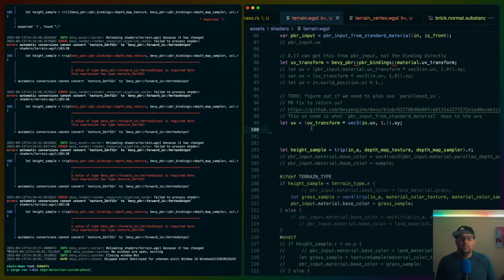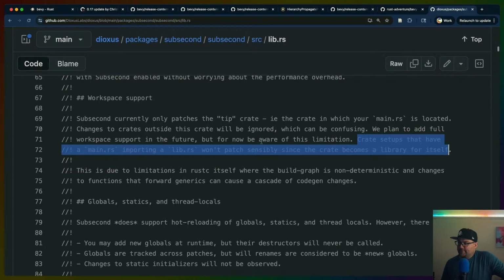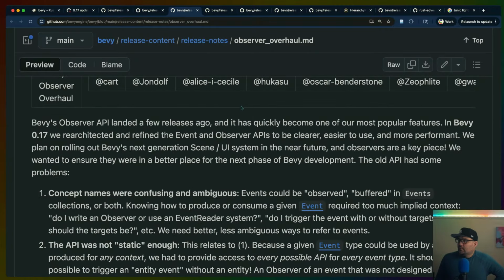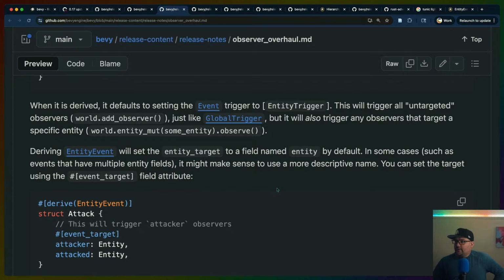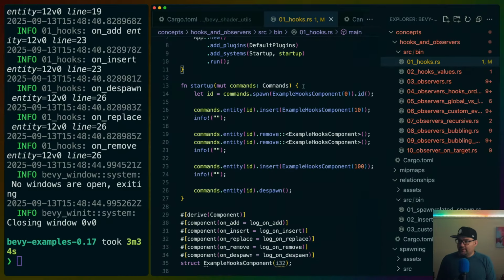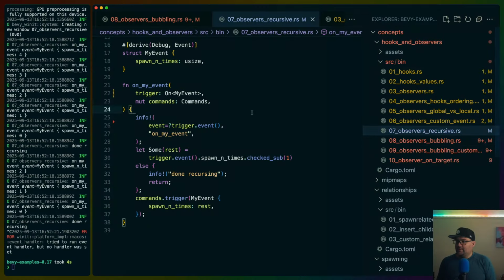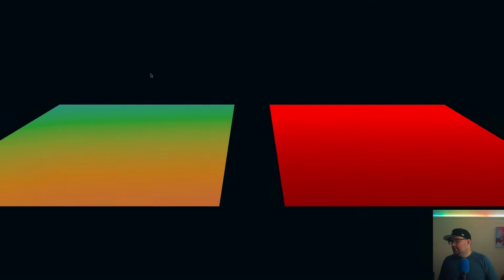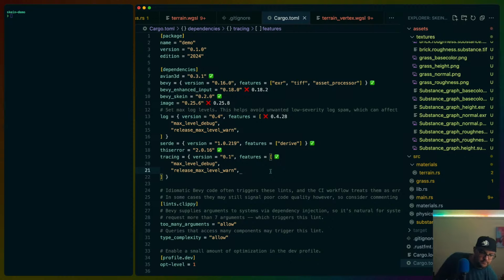Bevy 0.17.0-rc.1 is out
Bevy is a refreshingly simple data-driven game engine built in Rust.